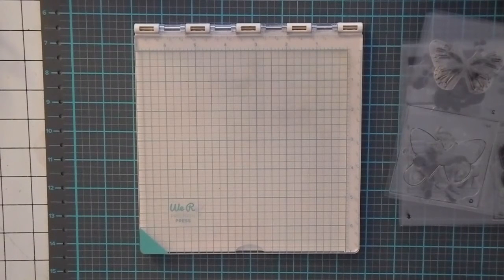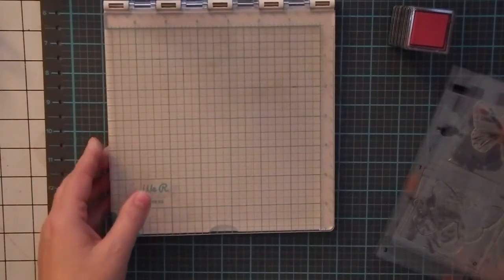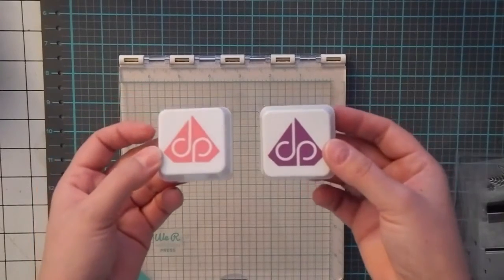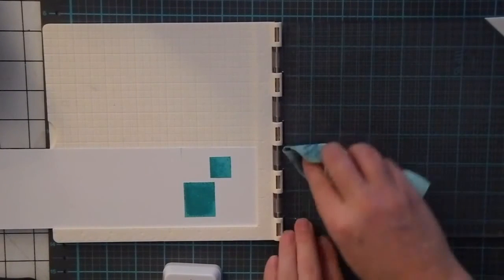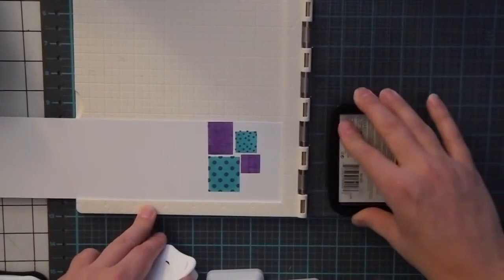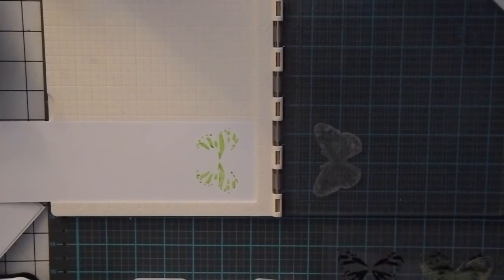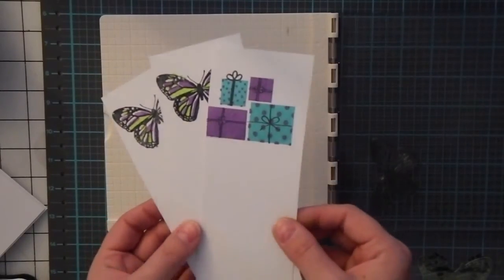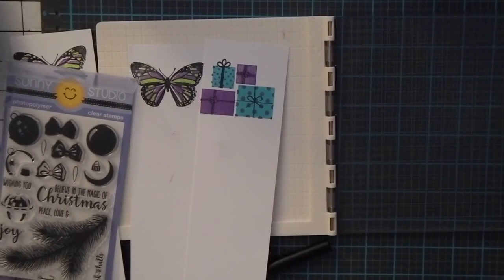We R Memory Keepers Stamp Positioner Tutorial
This is for my mommy! For Christmas, I got her the We R Memory Keepers stamp positioning tool. I didn't have enough time to give her a proper tutorial, so I decided, it should be a Technique Tuesday video! Happy crafting!